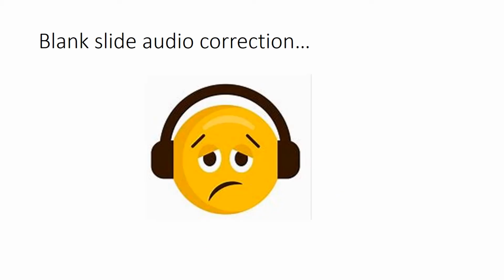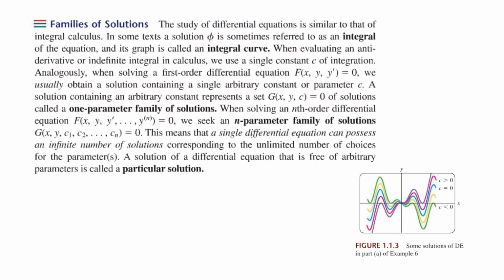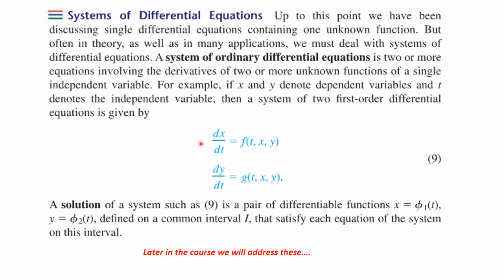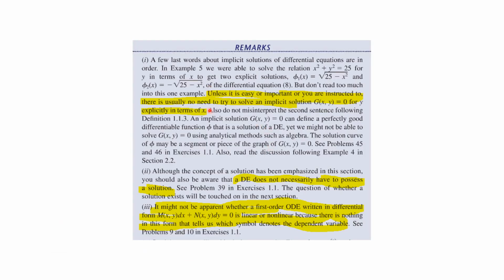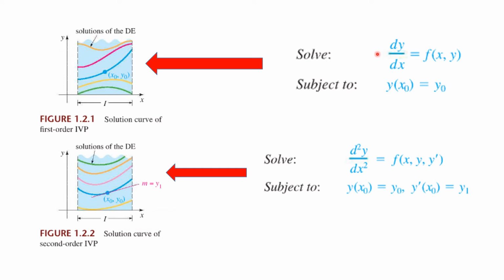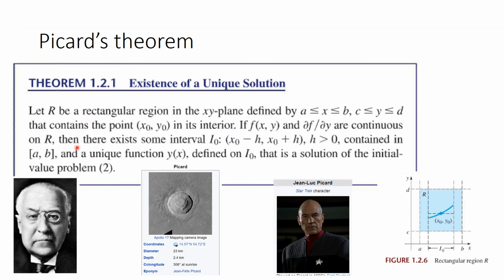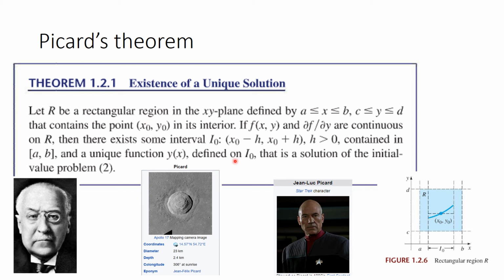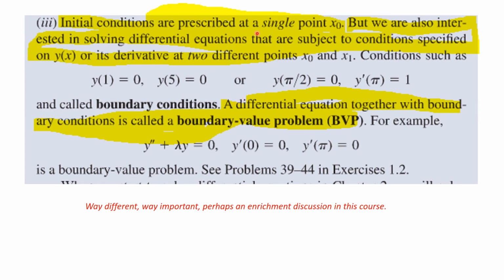Math 2270 6 point 2